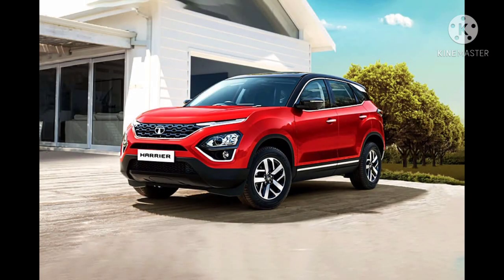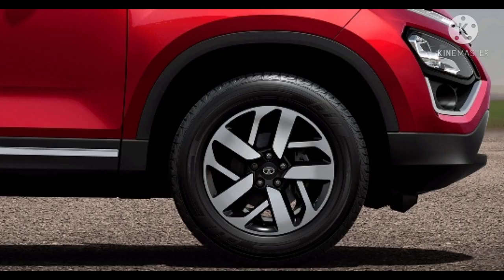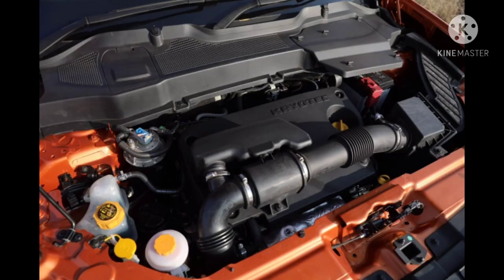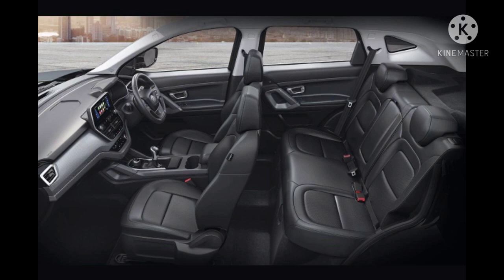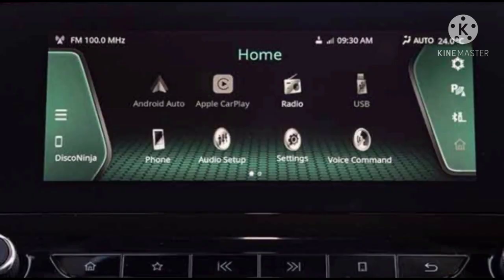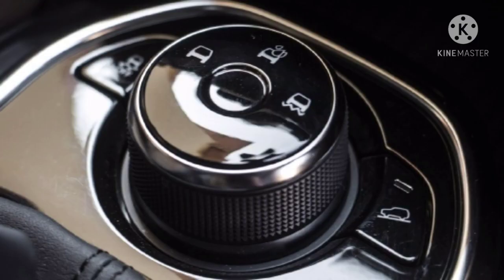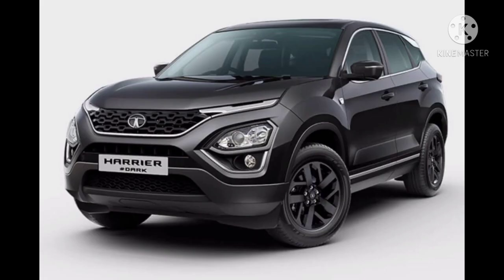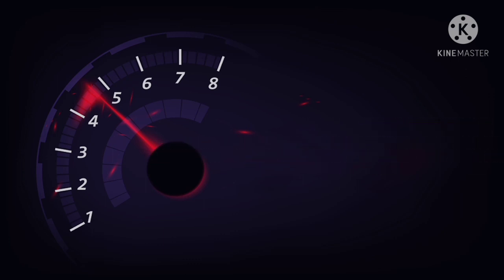Review of Tata Harrier | First video | Aditya Konnur vlogs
comment down which car u want for next review 👇👇👇👇👇